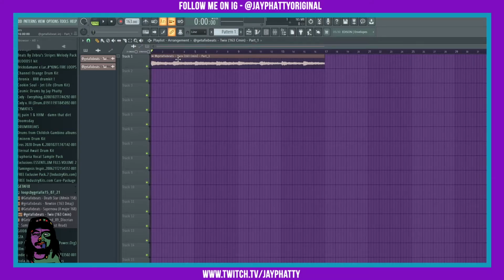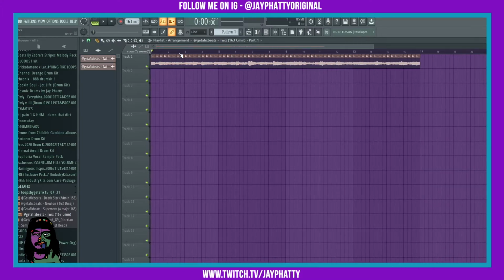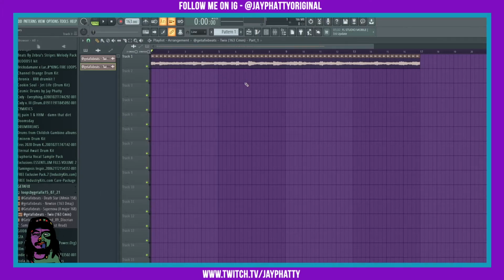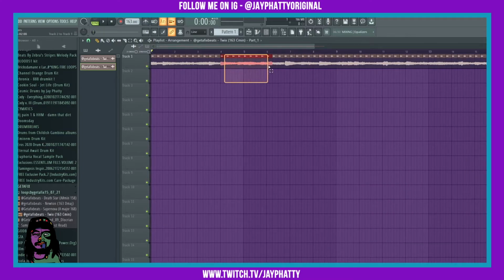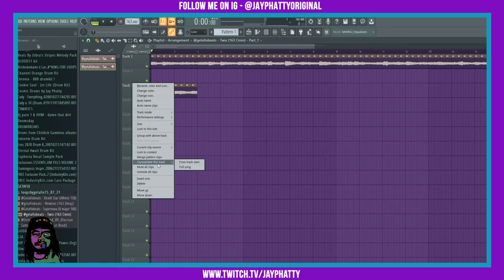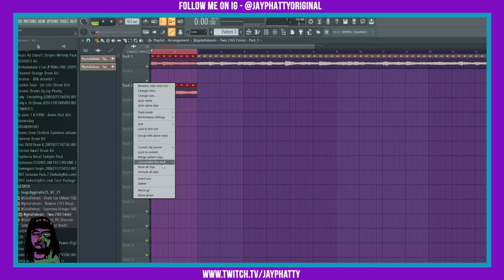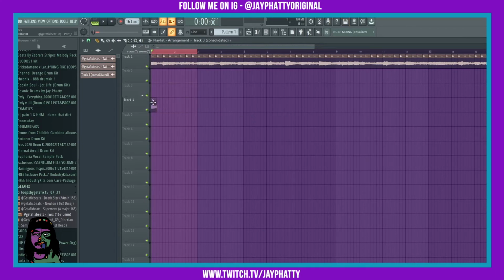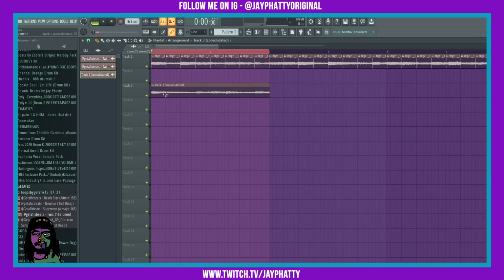Simple But Effective Sampling Tips In FL Studio 20 (Make Unique, Sample Chops & Consolidation)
Today we talk about 3 simple but effective sampling tips in FL Studio 20 to help bring up your sample game! Much love y'all!